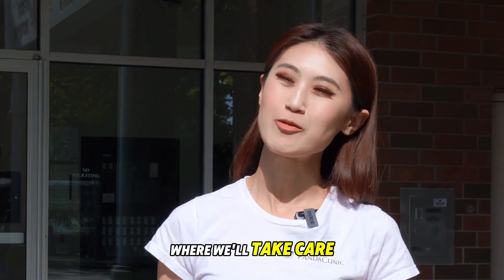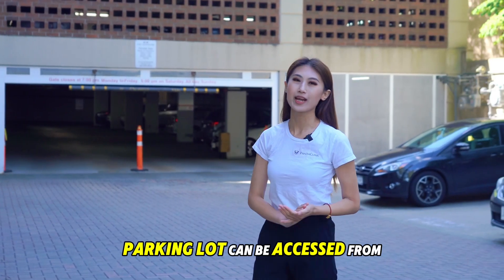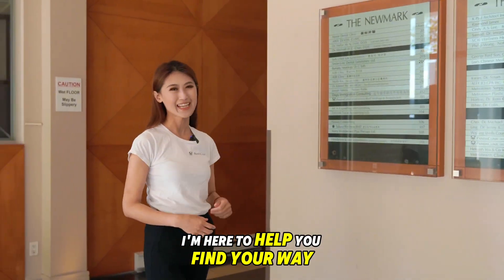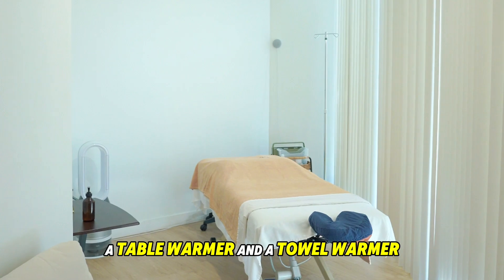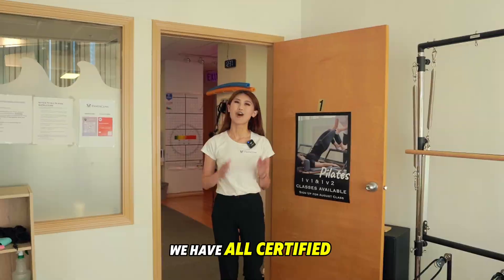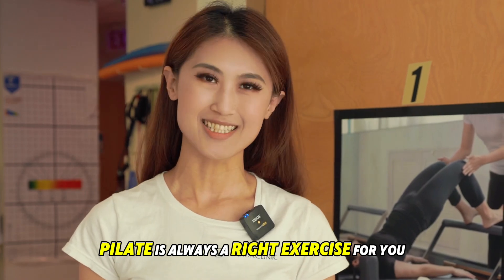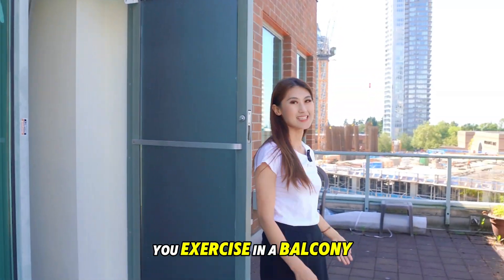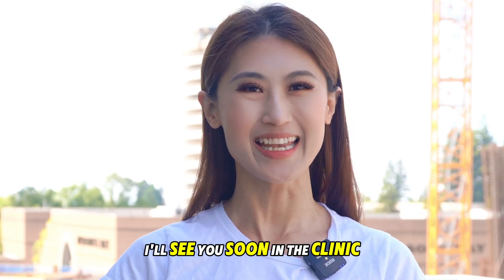Explore Panda Clinic Metrotown: RMT, Acupuncture, Physiotherapy, Active Rehab & Naturopath Services!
Welcome to Panda Clinic's Metrotown branch. Conveniently located in Burnaby British Columbia!

Join me as I take you on a tour of our clinic. Located in the heart of Metrotown, Burnaby. If you're looking for the best place for Registered Massage Therapy (RMT), Physiotherapy, Acupuncture, Active Rehab (Kinesiology), Naturopath, or Pilates in Burnaby, you’ve come to the right spot!

Only a 5 minute walk away from Metropolis at Metrotown. In the Newmark building at the corner of Kingsway and Nelson Ave. We have underground parking available as well as street parking on Nelson Ave & Hazel St.

From the moment you step inside, you'll notice our warm and welcoming atmosphere. Our friendly staff is here to ensure you have a comfortable and pleasant experience.

We offer a wide range of services tailored to meet your health needs, from acupuncture and massage therapy to traditional Chinese medicine consultations. Our team of experienced professionals are here to support you with top-quality treatments. Whether you're dealing with chronic pain, stress, sports injuries, or looking to improve your overall wellness, Panda Clinic offers solutions tailored to your needs.

Take a look at our modern treatment rooms, designed to provide a relaxing and soothing environment. We prioritize cleanliness and safety, ensuring that every visit is both enjoyable and beneficial.

We look forward to welcoming you to Panda Clinic Metrotown.